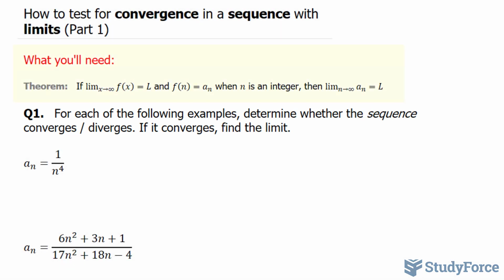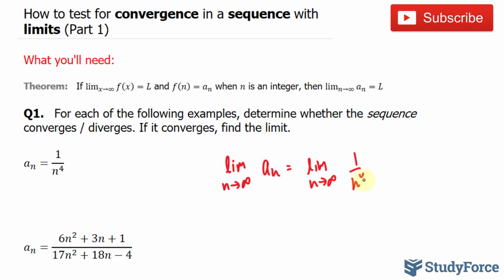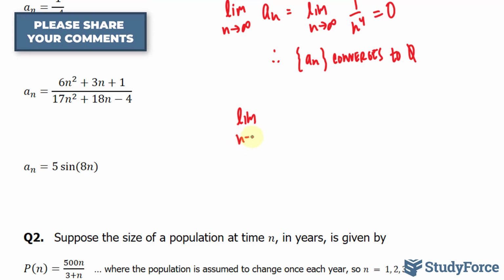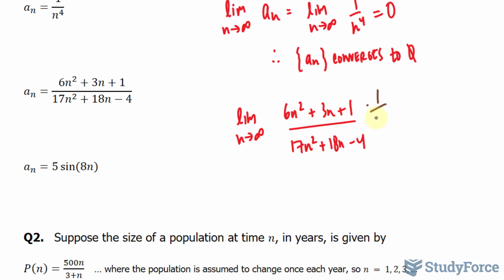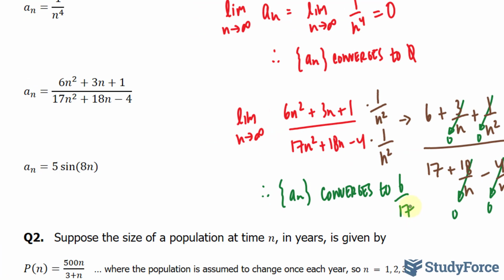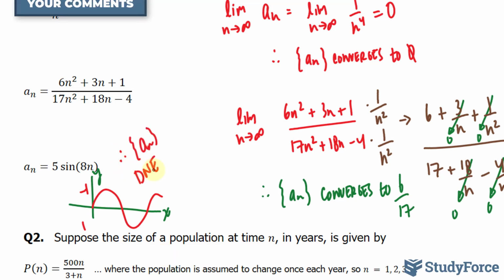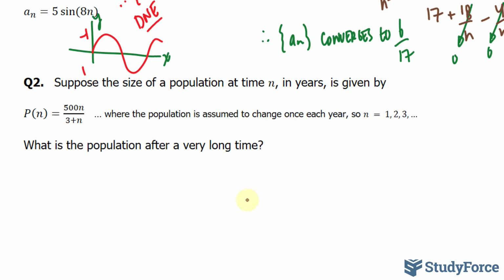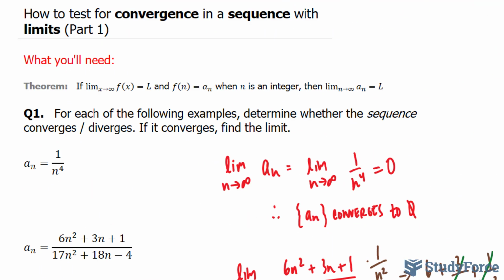📚 How to test for convergence in a sequence with limits (Part 1)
What you'll need:

Theorem:   If lim_(x→∞)⁡〖f(x)=L〗  and f(n)=a_n  when n is an integer, then lim_(n→∞)⁡〖a_n=L〗

Q1.   For each of the following examples, determine whether the sequence converges / diverges. If it converges, find the limit.

a_n=1/n^4

a_n=(6n^2+3n+1)/(17n^2+18n−4)

a_n=5 sin⁡〖(8n)〗

Q2.   Suppose the size of a population at time n, in years, is given by

P(n)=500n/(3+n)    … where the population is assumed to change once each year, so n = 1, 2, 3, …

What is the population after a very long time?